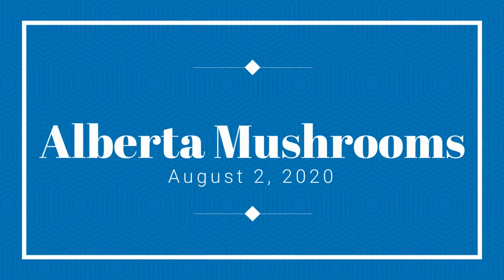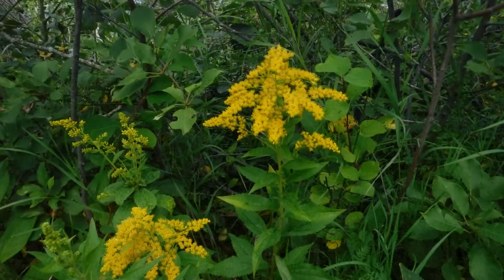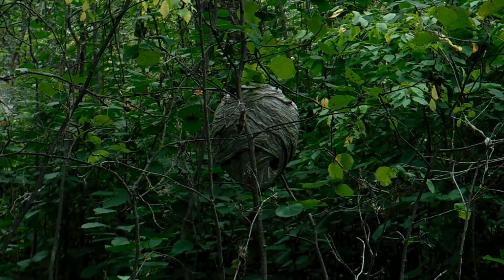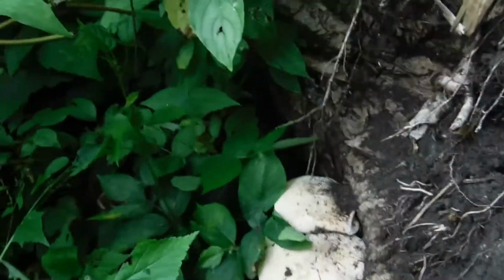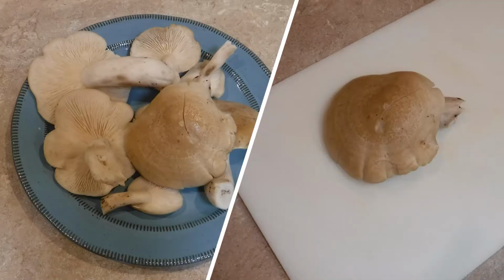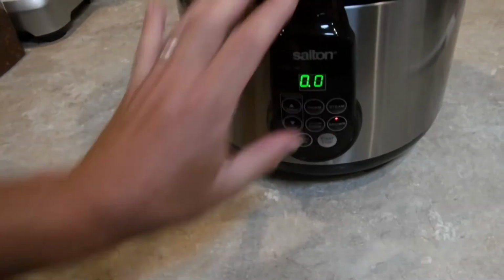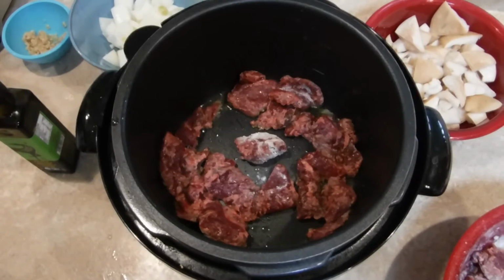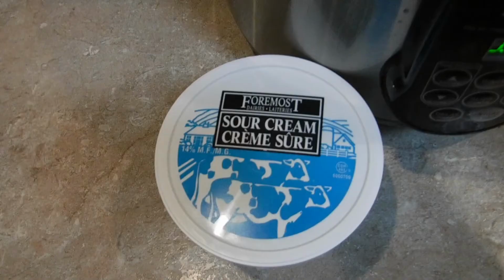Alberta Mushroom Hunting!!! We found some edible oyster mushrooms.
Out for a hike on a beautiful August day;  in Alberta you never know what you might find.  We cook up our oyster mushrooms in a venison stroganoff.